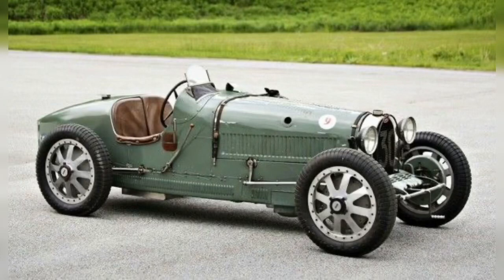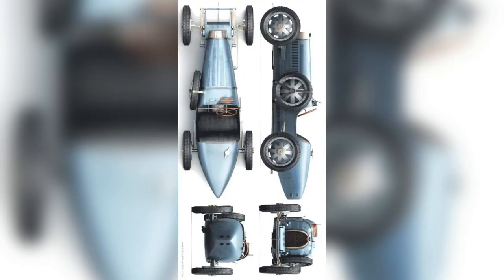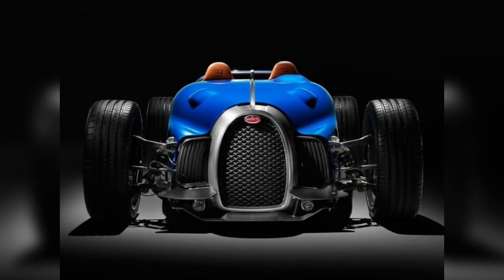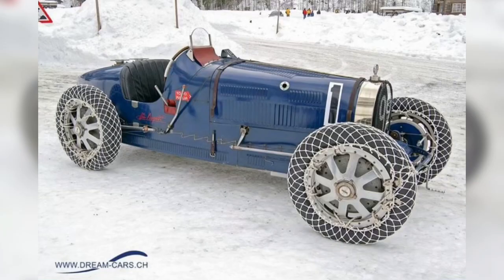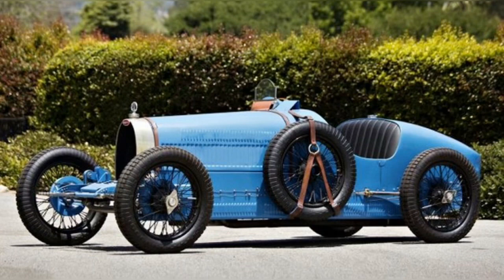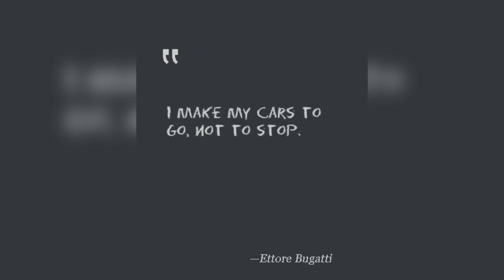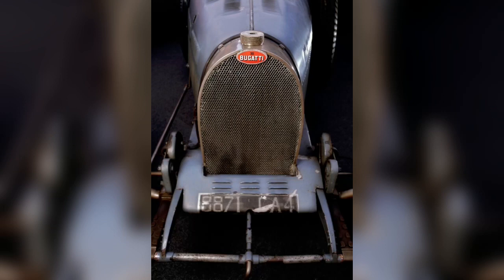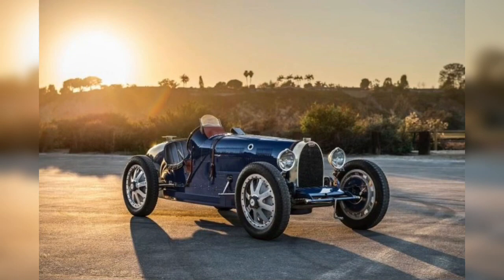Bugatti 1924 Type 35 Oldest Sports car Bugatti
Light, strong, fast and elegant. The Bugatti Type 35 is one of the most successful racing cars of all time. And deservedly so: the French manufacturer's open-top sports car secured over 2,000 victories between 1924 and 1930. Today, the Type 35 is a legend in international motor sport.